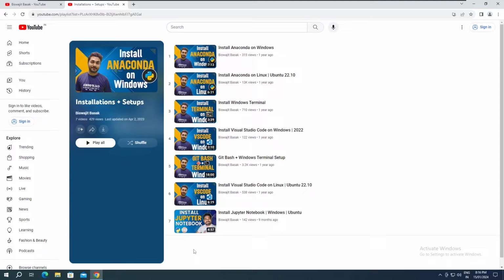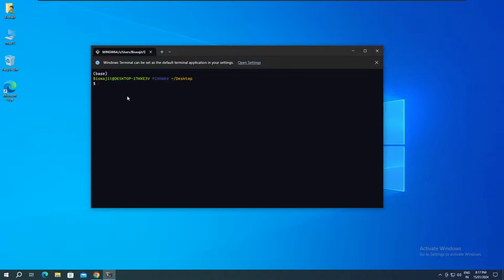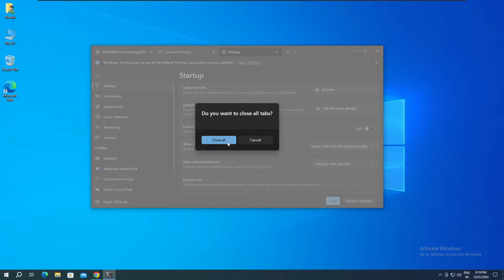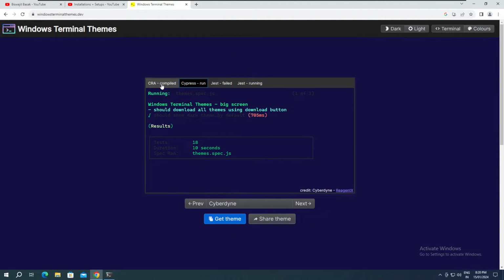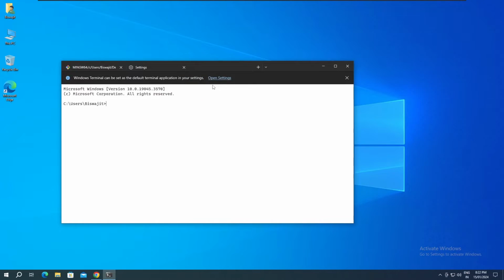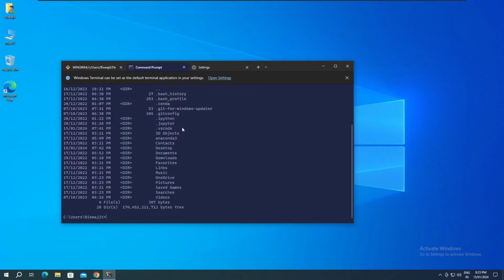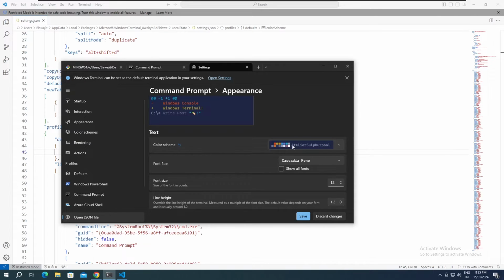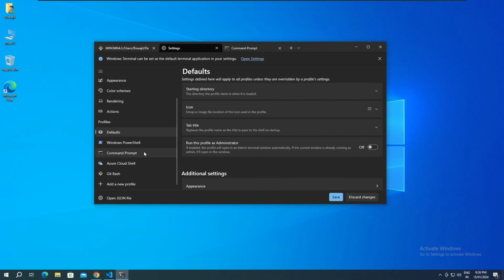Install Themes on Windows Terminal | Part 1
This video shows how to install Windows Terminal Themes.

► Projects